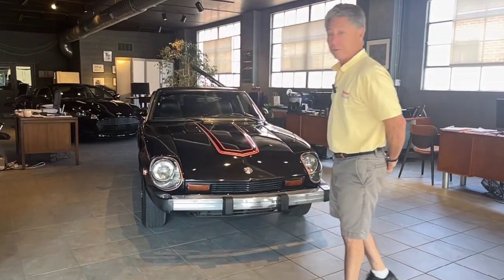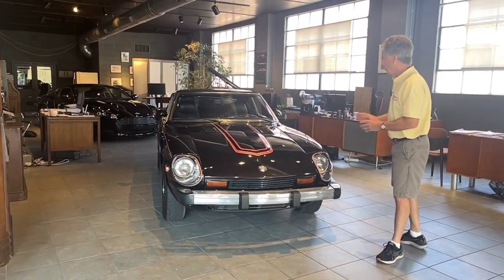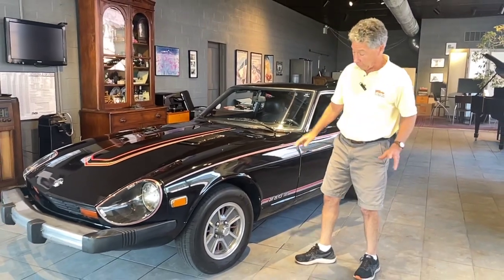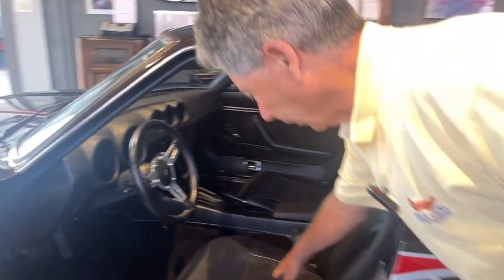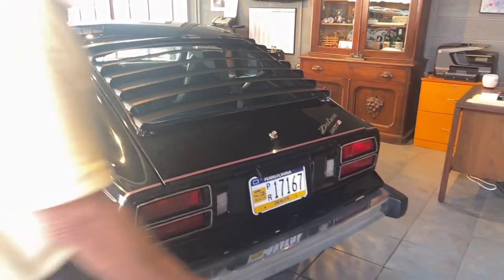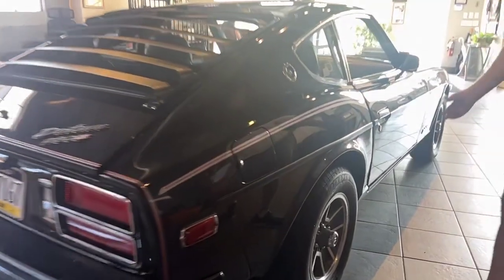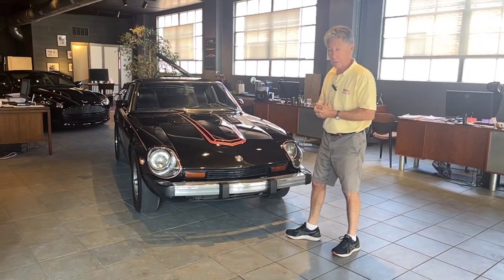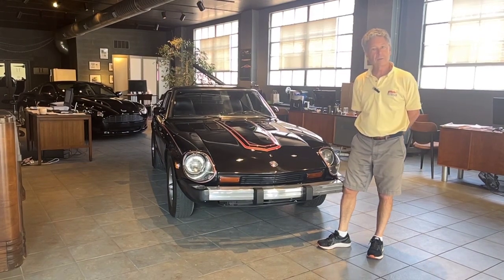1978 Datsun 280Z walk around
1978 Datsun 280Z walk around